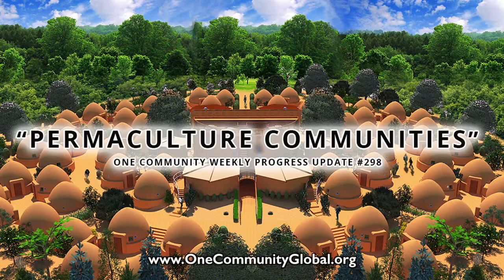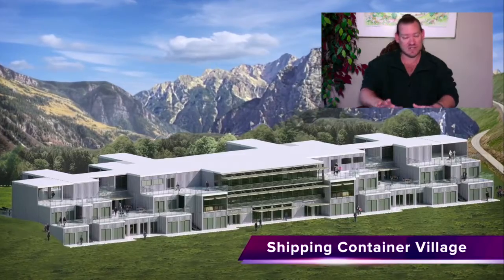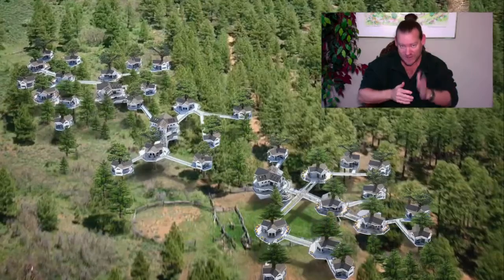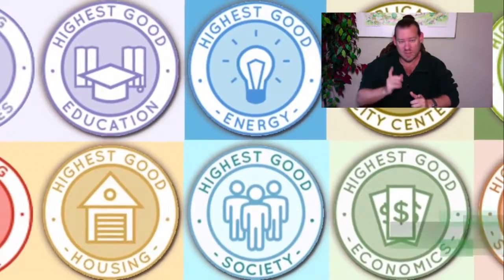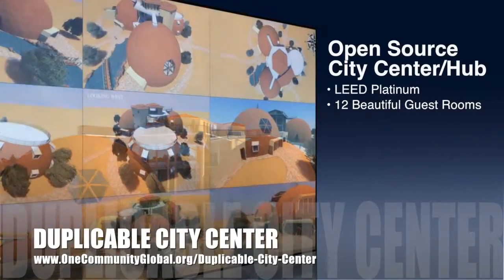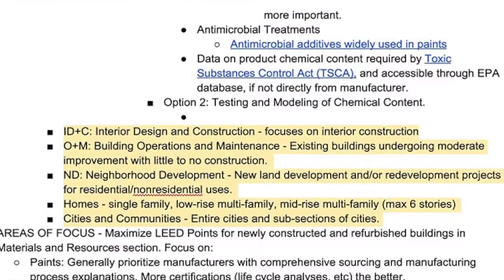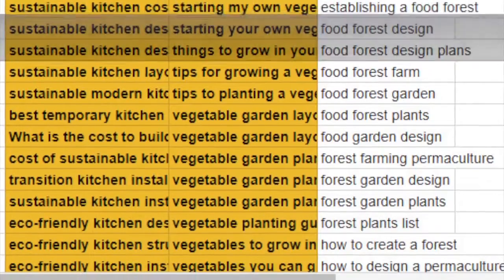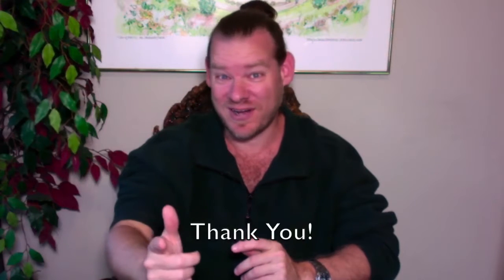One Community Weekly Progress Update #298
Permaculture Communities | Highest Good Communities | Open Source Cooperation | Zero Waste | Global Sustainability | Global Healing | Creating A World that Works for Everyone | One Community | Weekly Progress Update #298

PERMACULTURE COMMUNITIES INTRO: @:35
PERMACULTURE COMMUNITIES SUMMARY: @14:38

Artist: VUKE